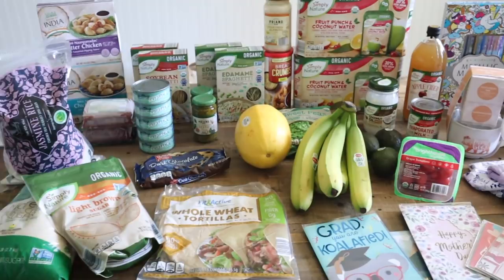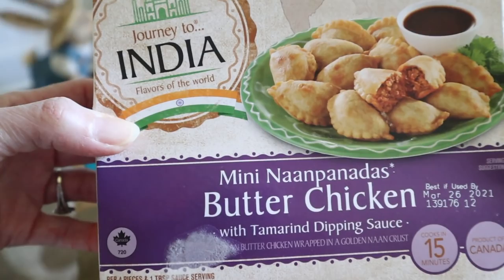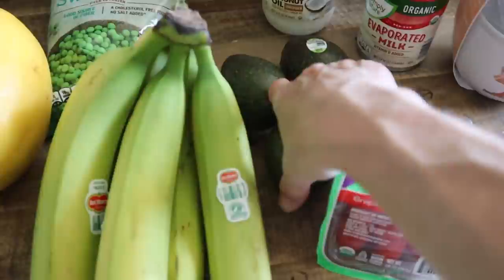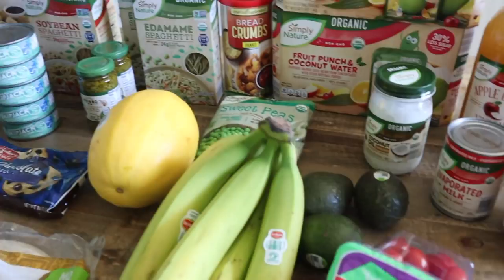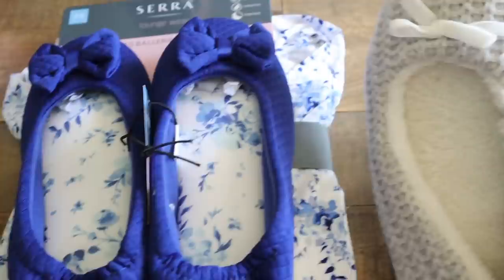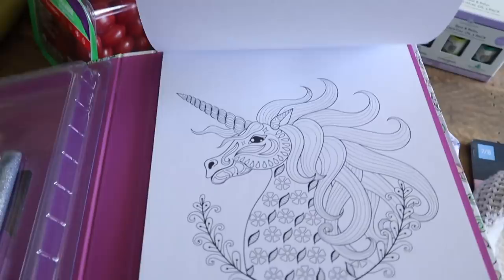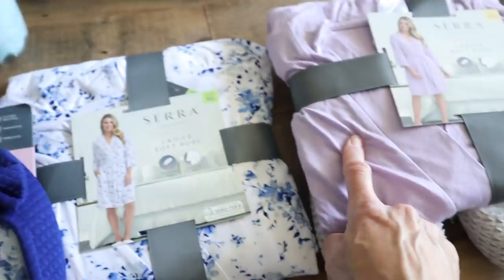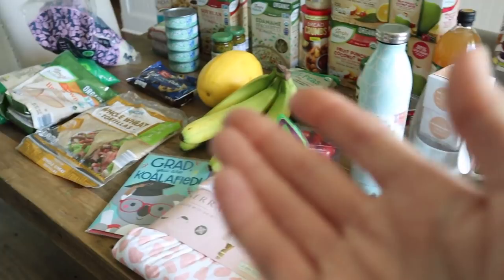My Quarantine Aldi Haul May 2020 | Healthy Quarantine Grocery Haul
This month my Aldi Haul is an instacart collection of two weeks of shopping including some fun Aldi Finds for Mother's day and loved ones isolated and in quarantine during this pandemic season. Join Dr Melissa Gallagher as she shares here healthy grocery shopping haul from Aldi vis Instacart.

If you would like to book an in person or virtual appointment you can do so using my online scheduling system:

60min Consultations (in person, phone or video) $150/hr

*HSA is an accepted payment method as is private pay. (insurance does not cover the preventative type of care that a Naturopath performs)